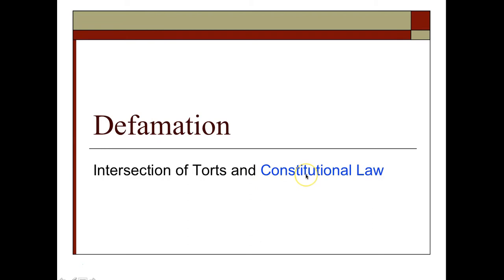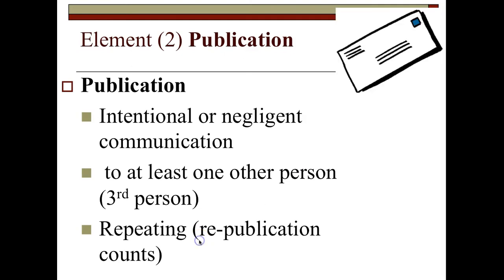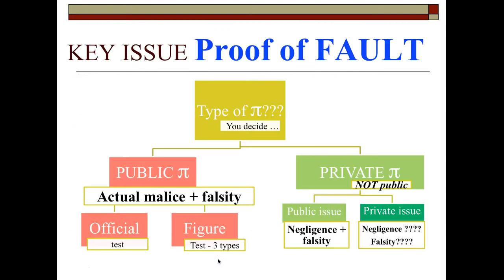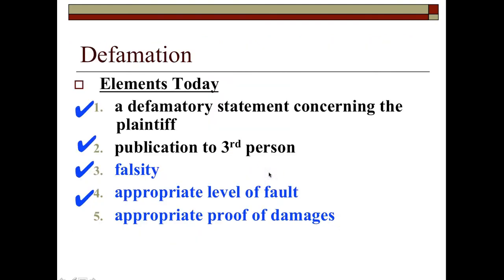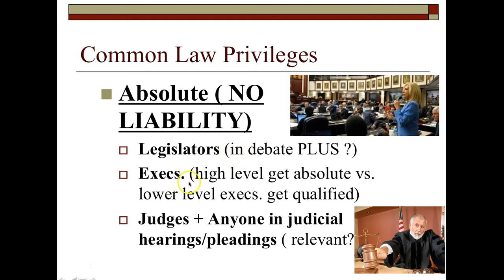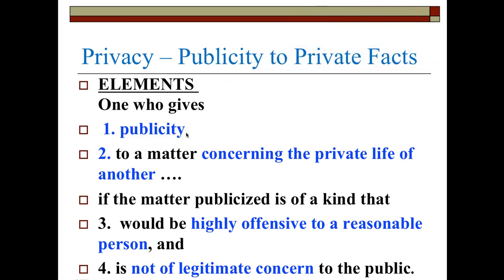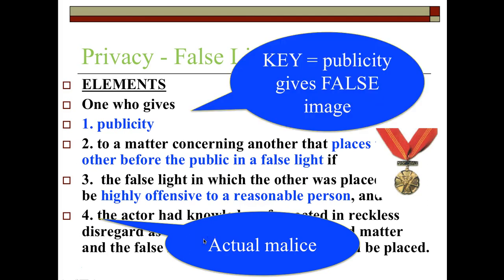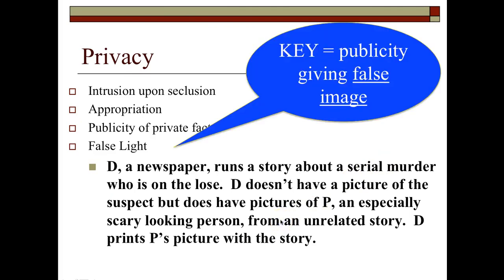Defamation (17 minutes) and Privacy (13 minutes) by Prof. Susan Gilles 2016